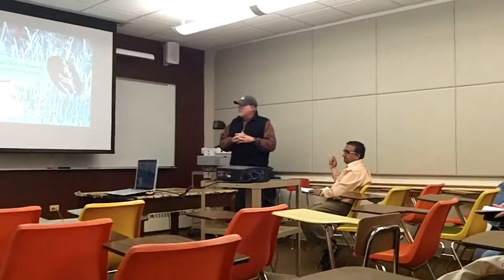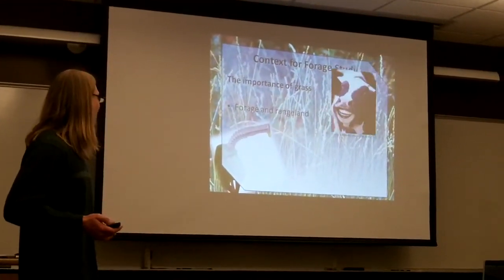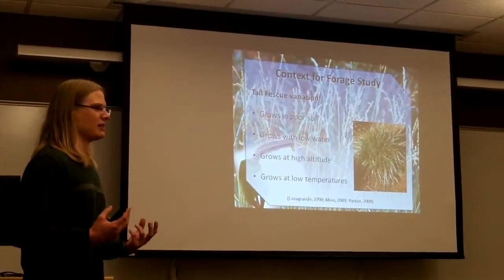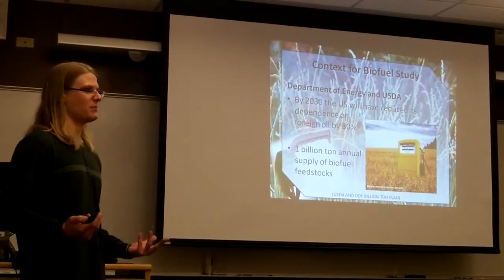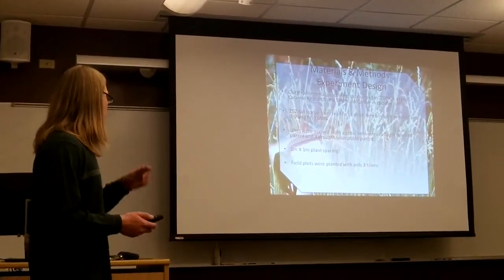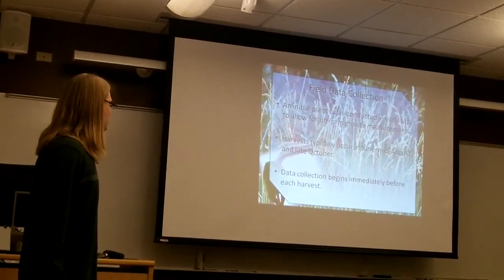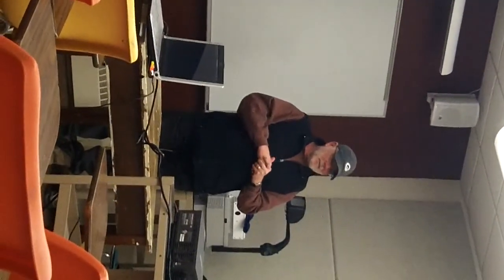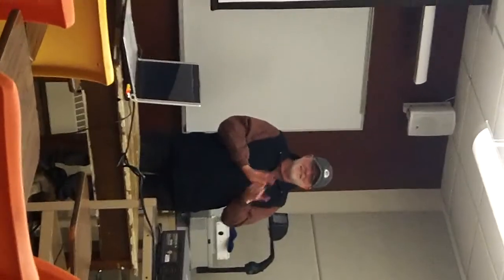UW Department of Plant Sciences Presentation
Bryce Wehmeyer presents his annual research update seminar to the University of Wyoming Department of Plant Sciences